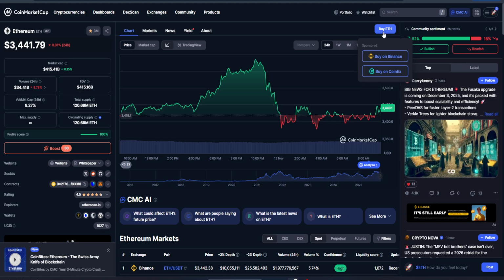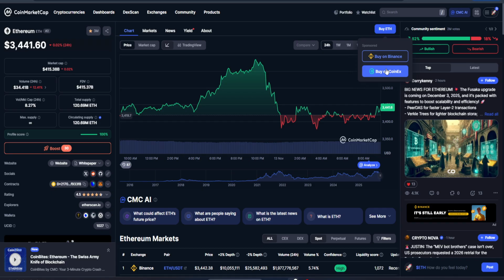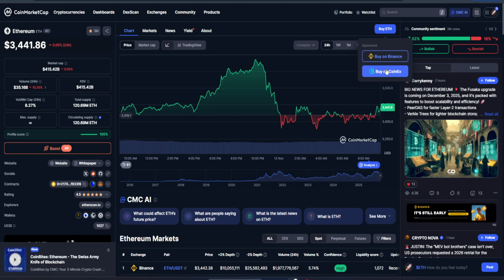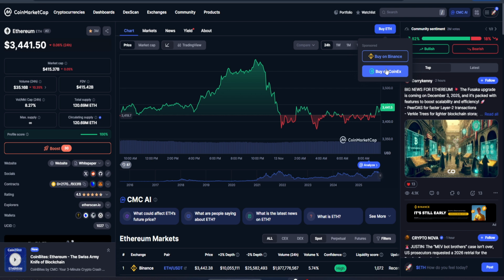How to Buy Crypto Using CoinMarketCap | Quick Guide 2025